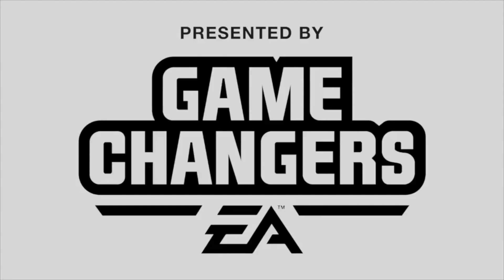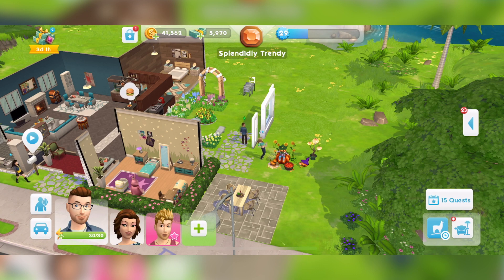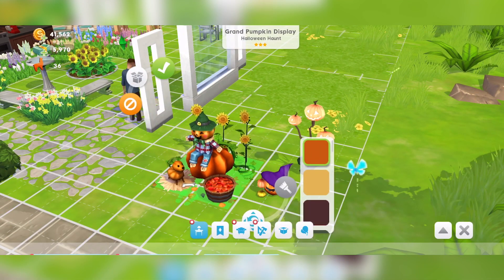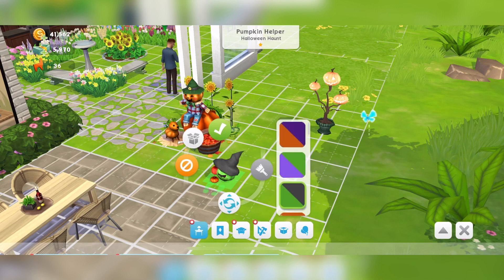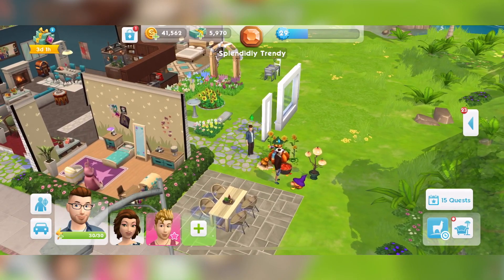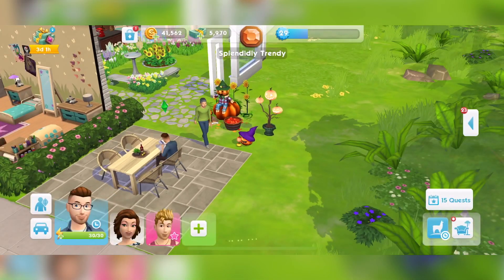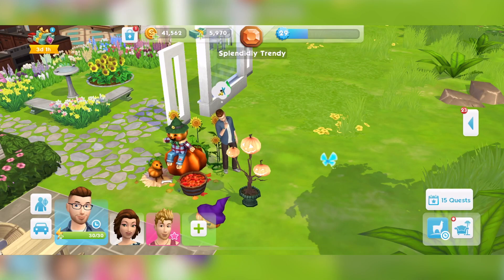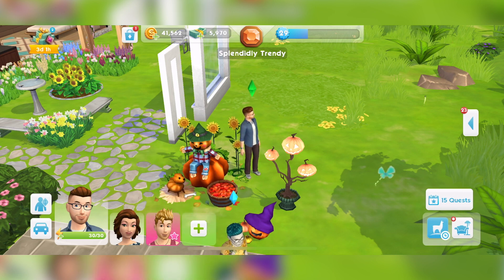COUNTDOWN TO HALLOWEEN QUEST OVERVIEW | The Sims Mobile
Countdown to Halloween Quest is live in The Sims Mobile until the 23rd October where you can unlock three new Halloween decorations! I talk about what you have to do and show off these new objects!